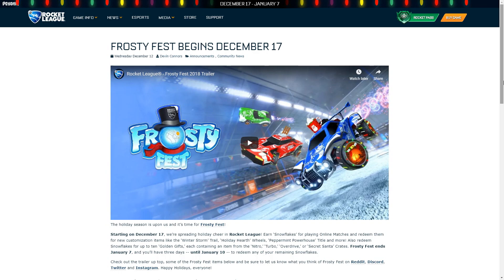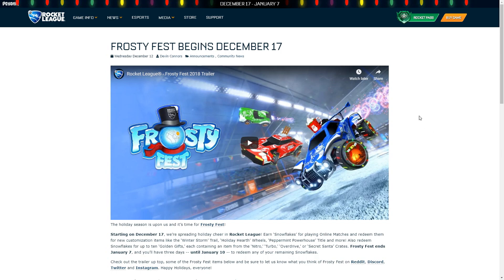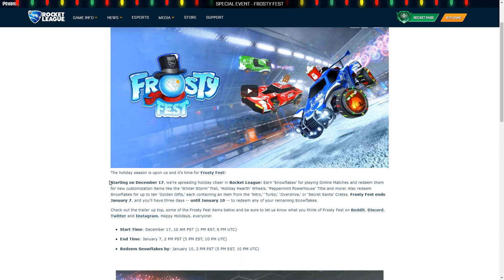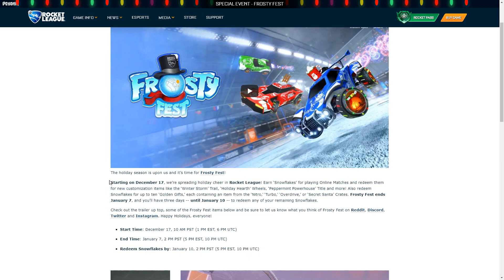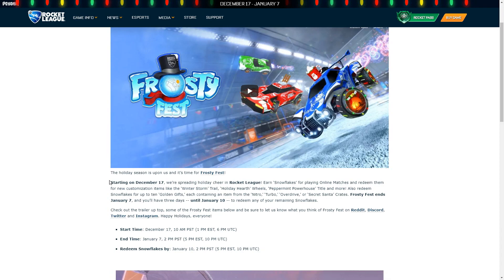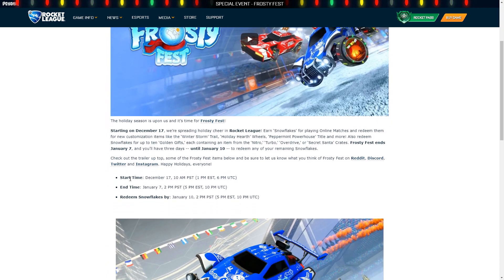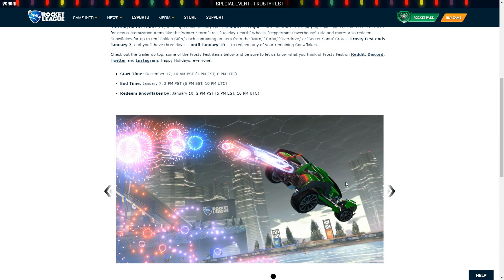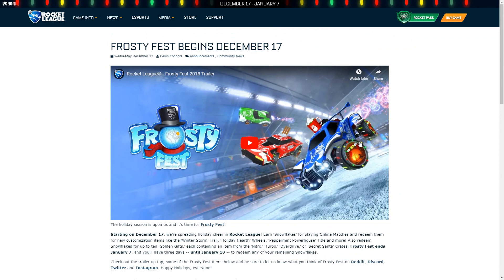NEW ROCKET LEAGUE FROSTY FEST EVENT TRAILER ITEMS AND GOLDEN GIFTS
NEW CHRISTMAS UPDATE IS COMING NEW ITEMS COLLECT SNOWFLAKES AND OPEN GOLDEN GIFTSSSSS